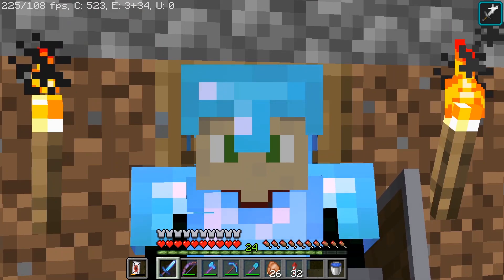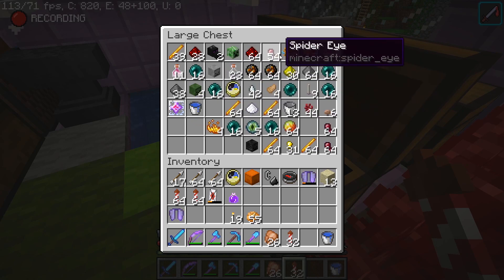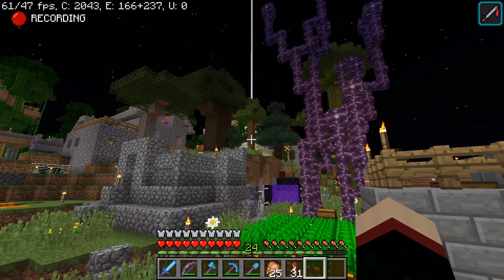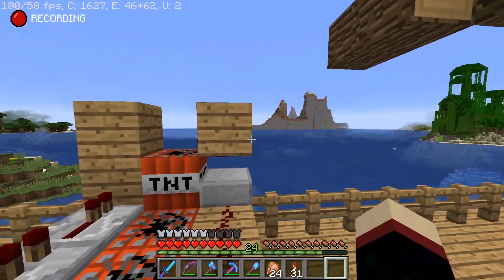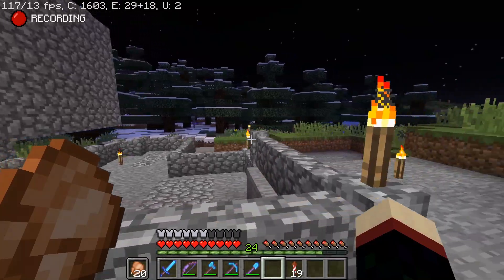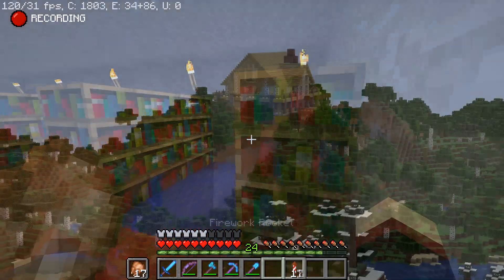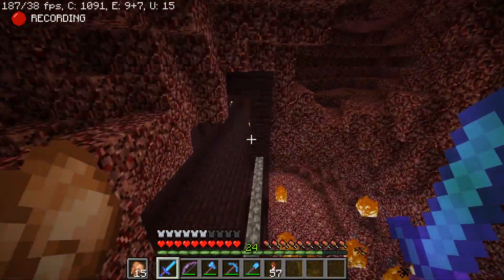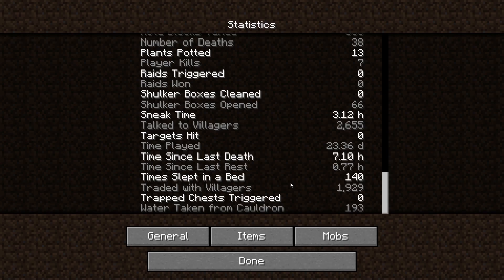1000 SUBSCRIBER SPECIAL! My OLDEST Minecraft Survival World - CREATED IN 1.5!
For it I give a tour of my oldest Minecraft  survival world created in version 1.5. If you guys are interested in me doing a livestream at some point talking more in-depth about my world, then be sure to let me know down in the comments because if I did that here the video would be several hours.